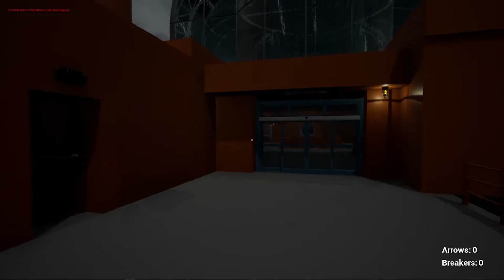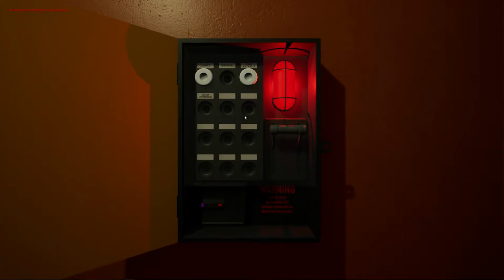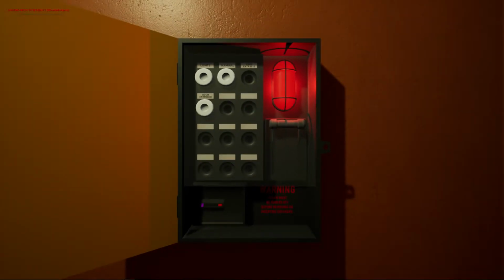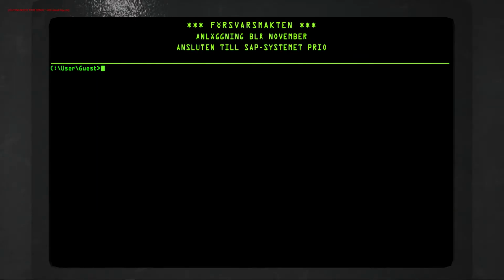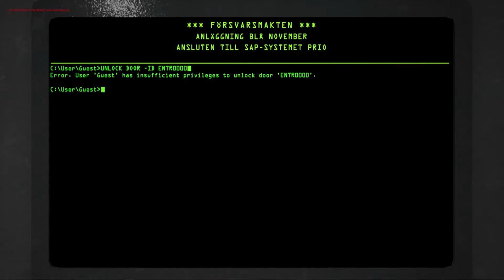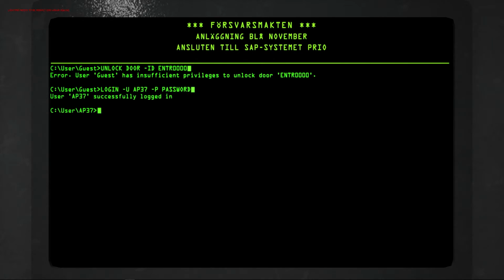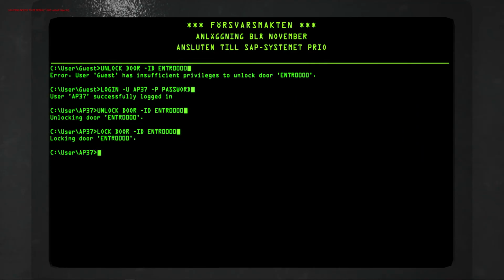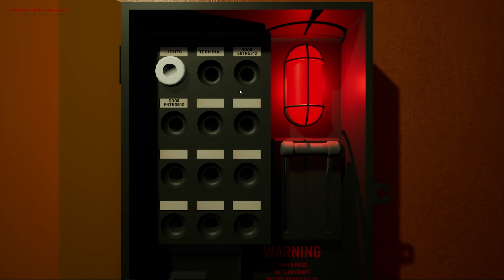Unreal Engine terminal and fusebox blueprint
A video for my portfolio showcasing a terminal and fusebox made inside unreal engine using blueprints. Shoutout to this level 80 article for helping me out a ton